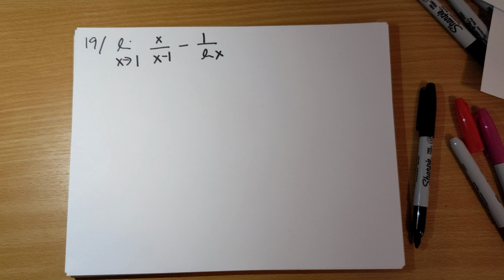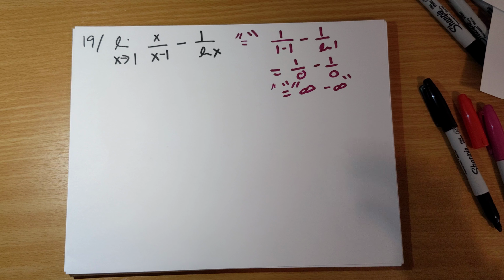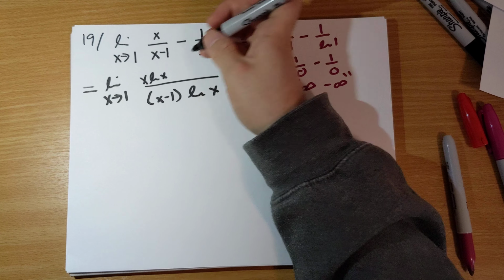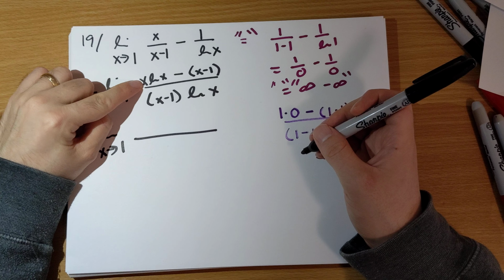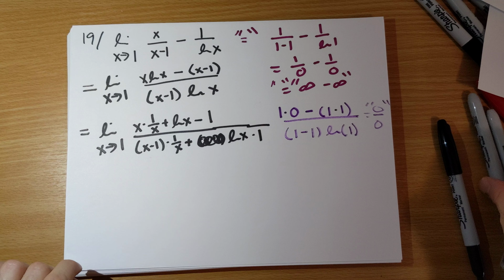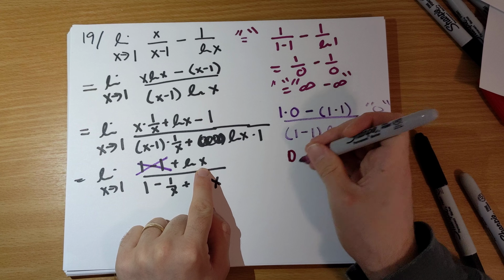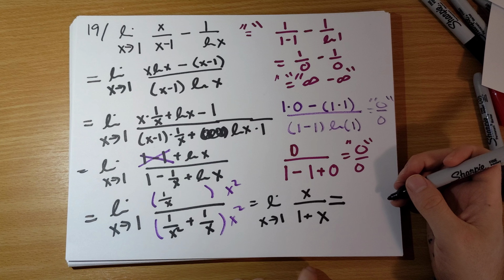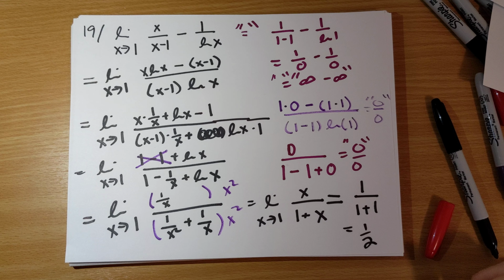135/151 test 3 review: #19